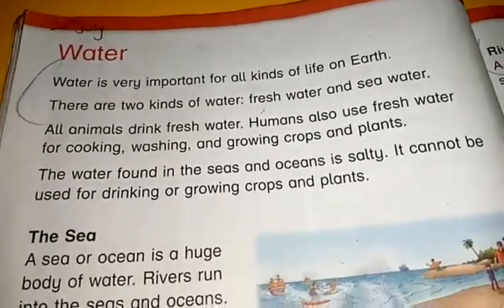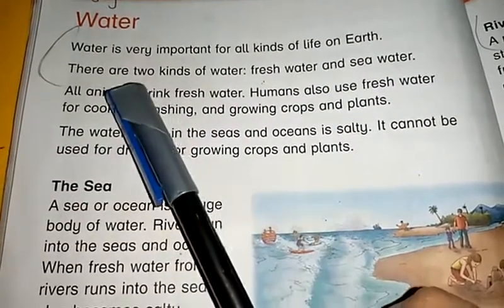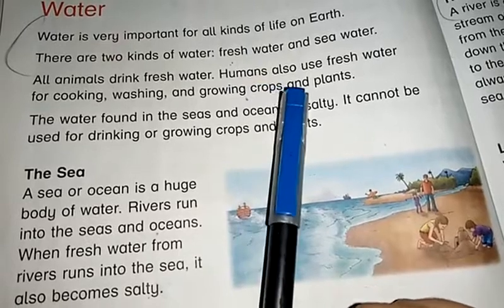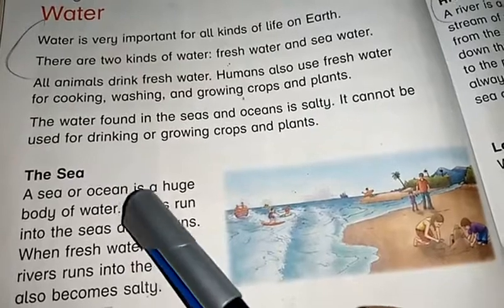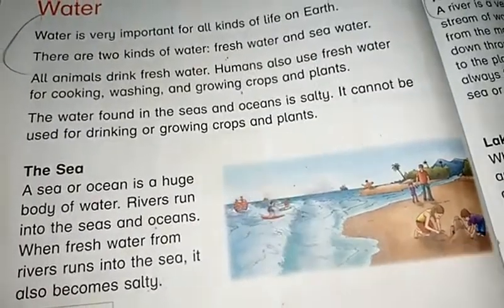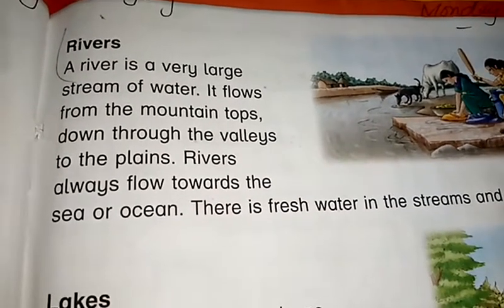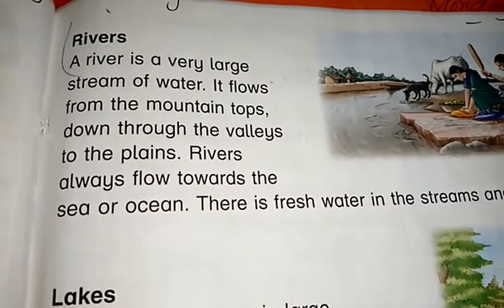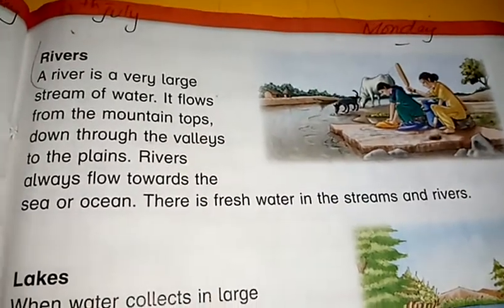Two, S St, Lecture#19, Unit#2, Cont#7, Page 32+33